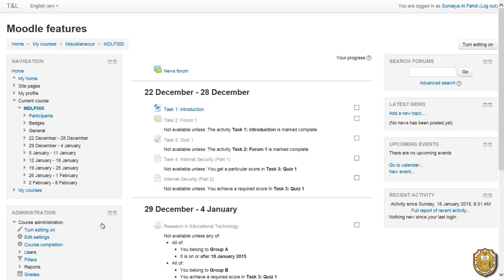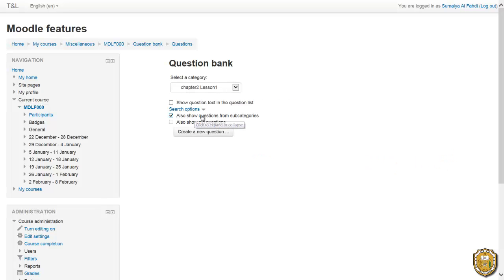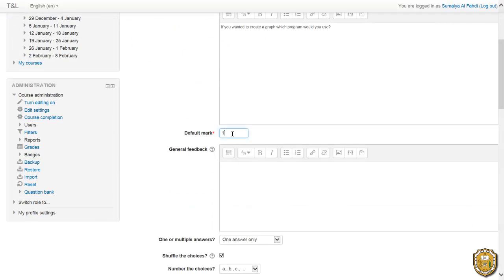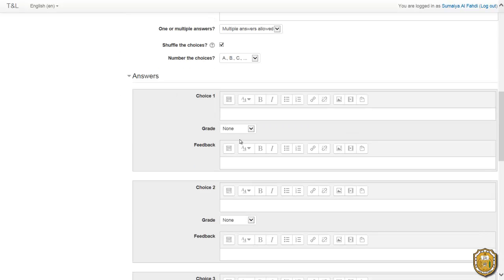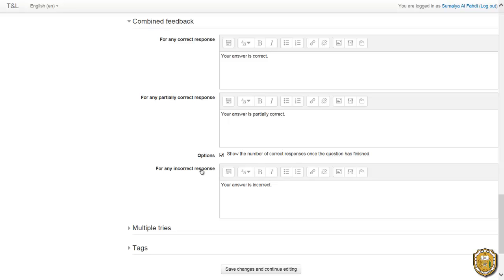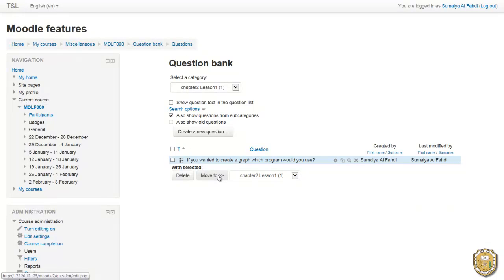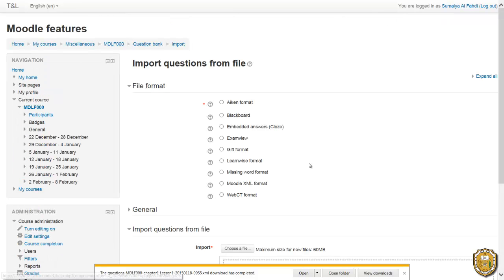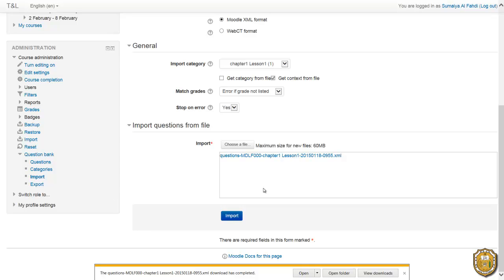Moodle Assessment: Quiz Question Bank